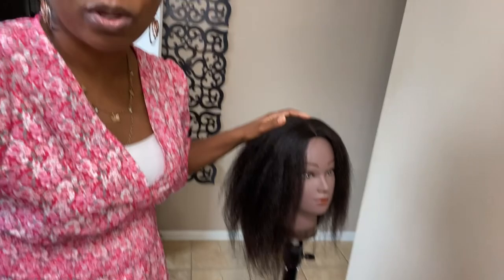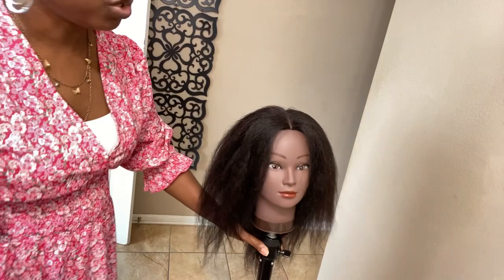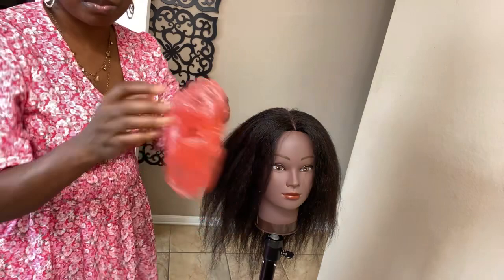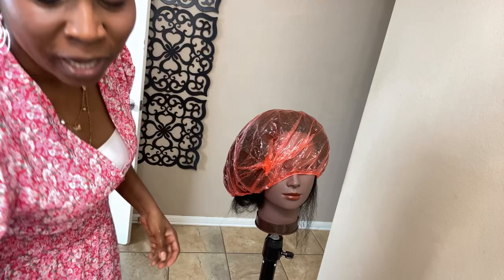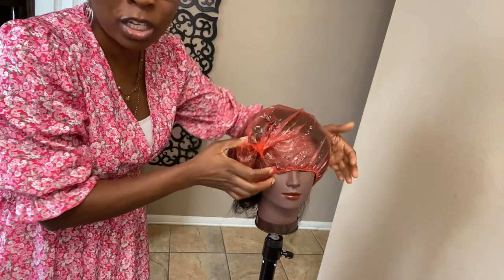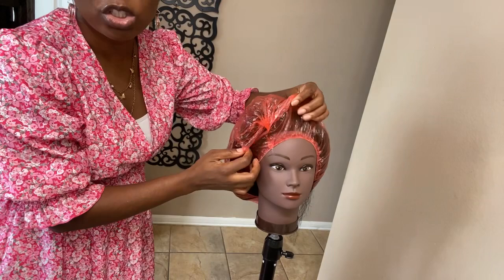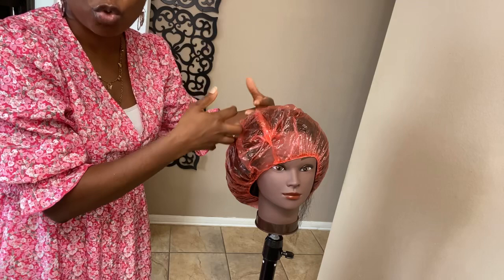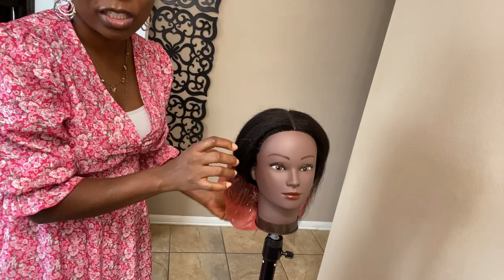Why GreenHouse Effect is Not Working for you